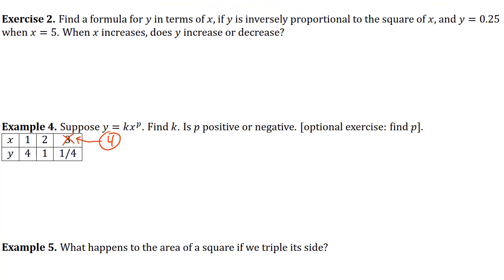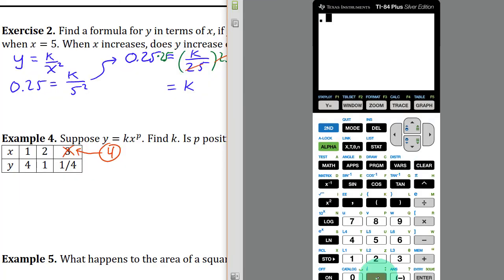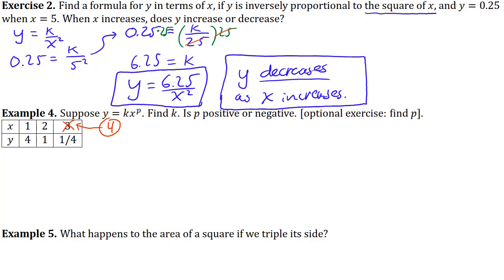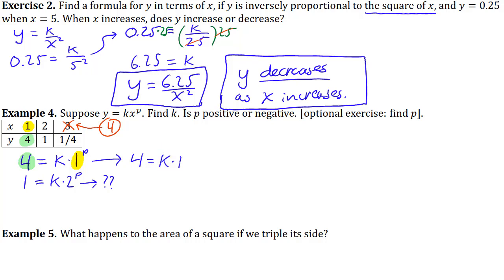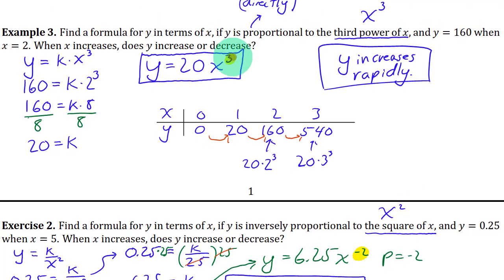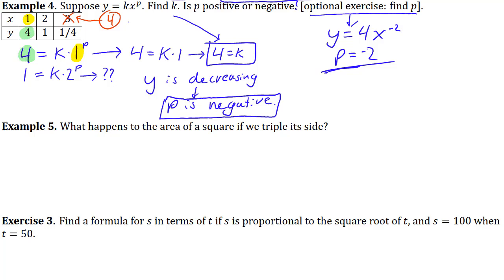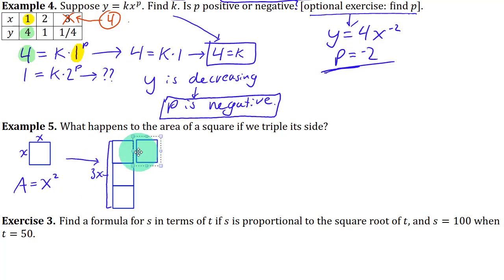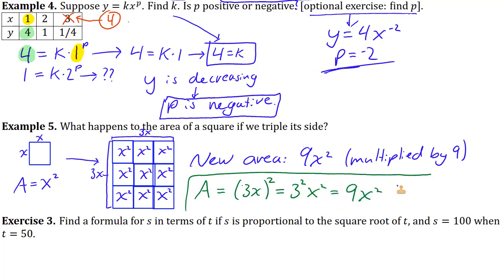Math 134 -- 4.5 Part 3: Exercise 2, Examples 4-5